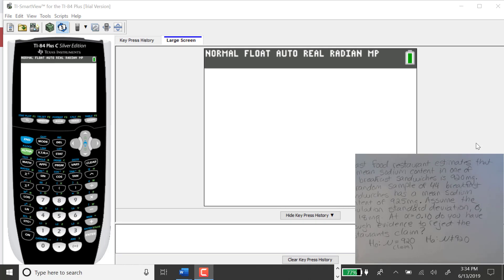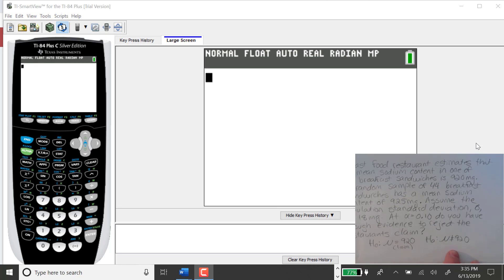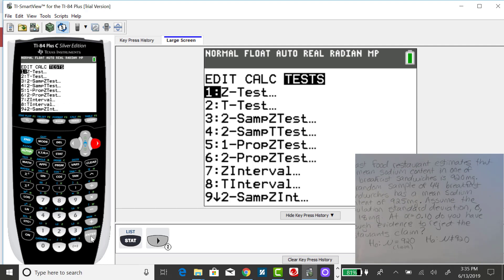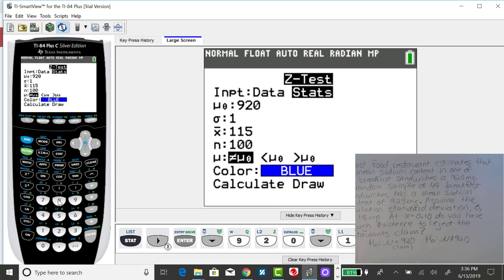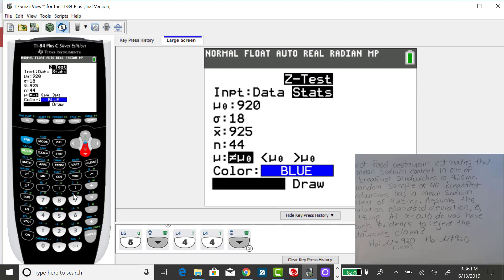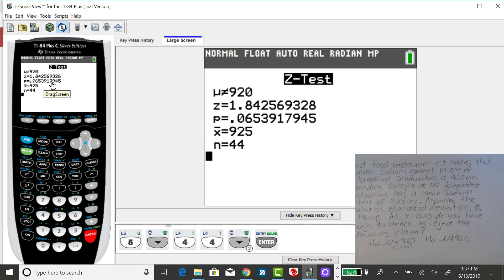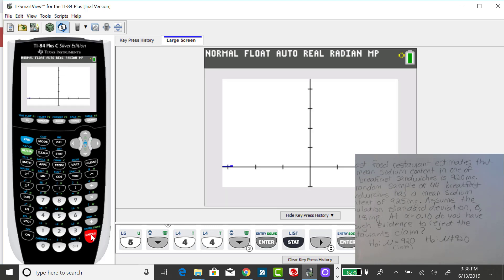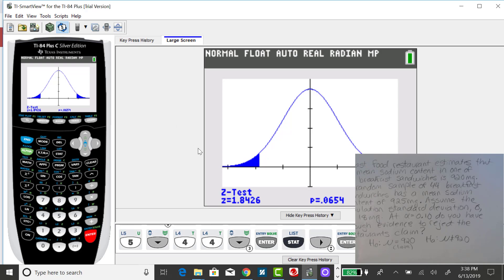TI-84: Hypothesis Test for Mu - Sigma Known (Two-Tailed)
Using the TI-84 to find the standardized test statistic for a test about a mean (single sample) when sigma is known.  This example is for a two-tailed test